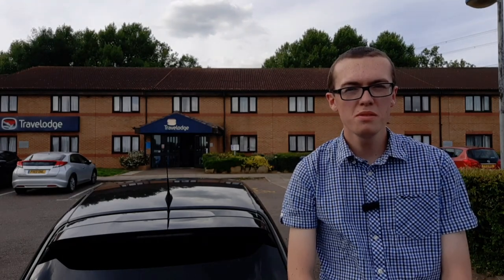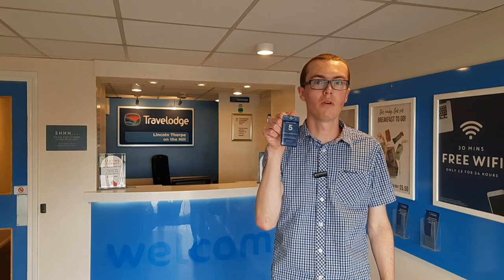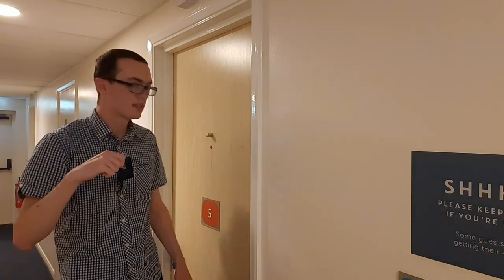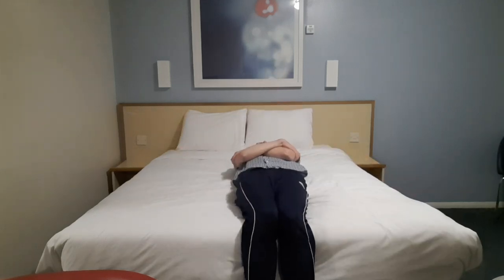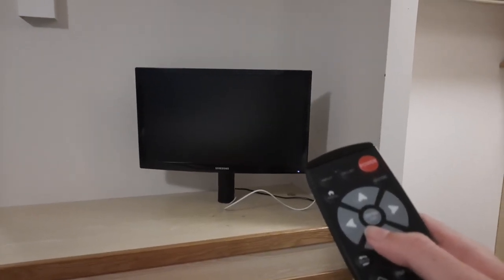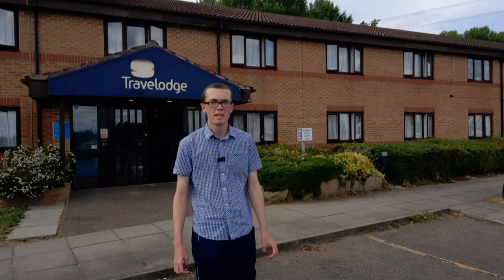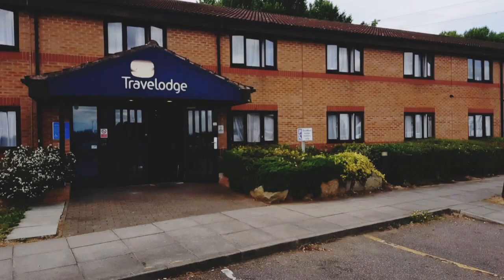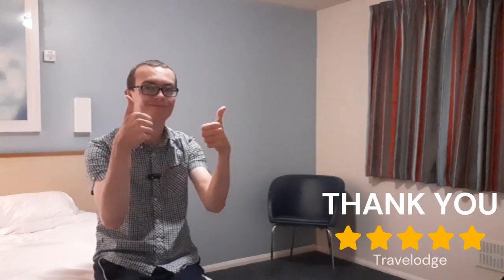Homely Hotels: Travelodge Lincoln Thorpe-on-the-Hill | Hotel Tour & Stay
Join us for a tour of Travelodge Lincoln Thorpe-on-the-Hill.
Stay updated on everything!

All Travelodge hotels will have the same bathroom & bedroom
some communal areas slightly different. (Restaurant,reception,layout)